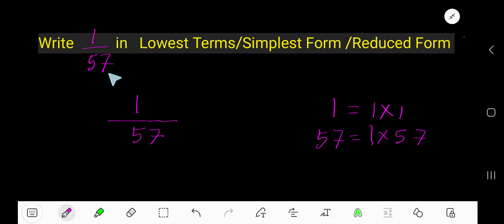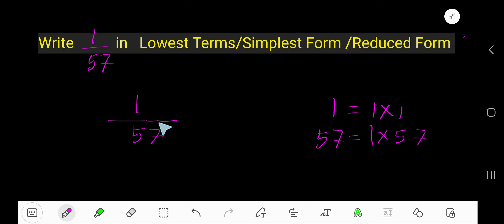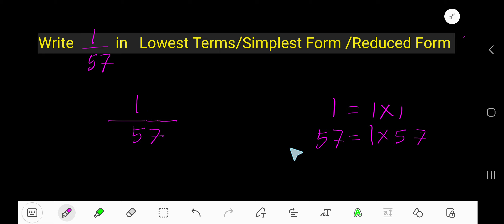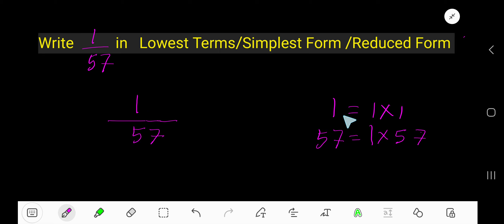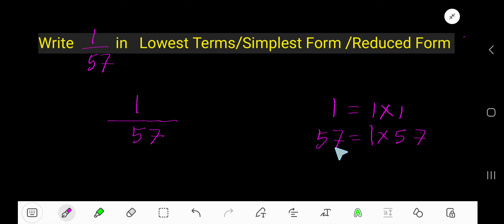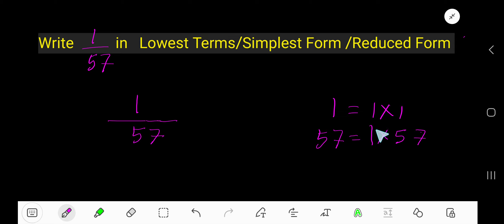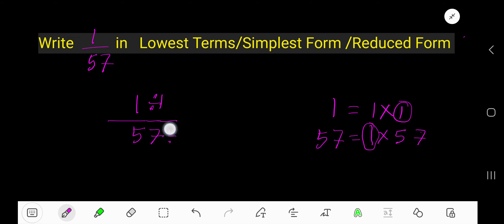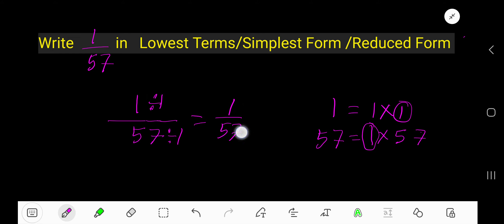How to Write/Simply the Fraction 1/57 in Lowest Terms/Simplest Form/Reduced Form